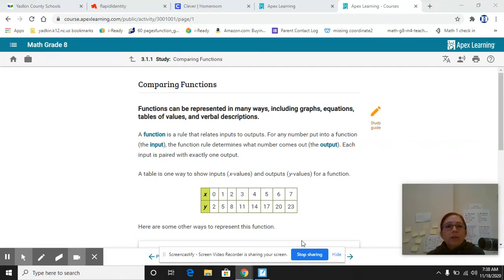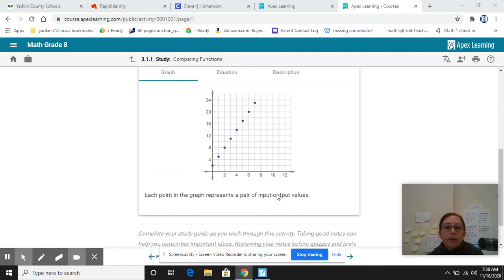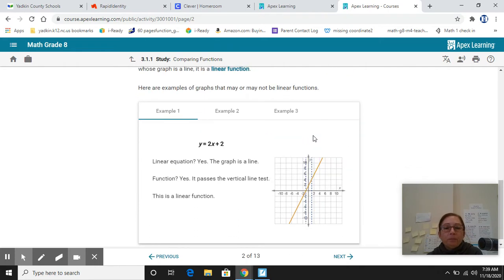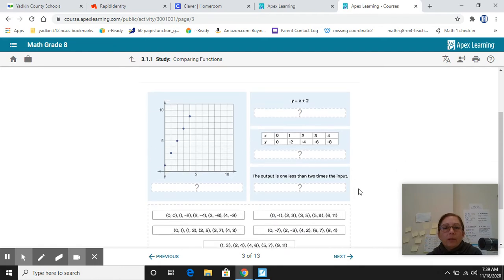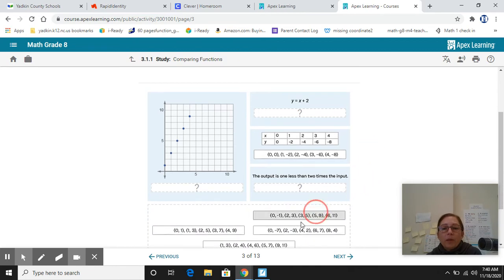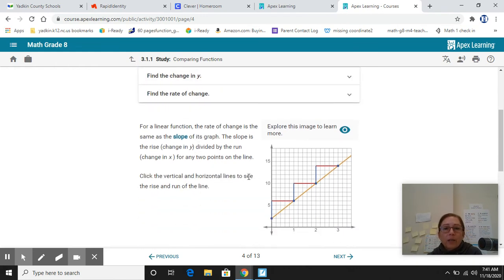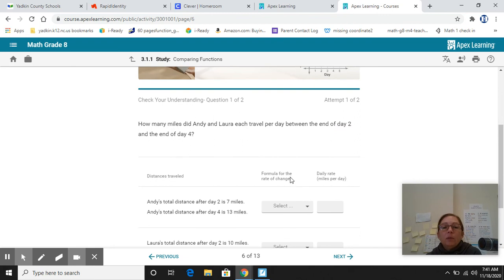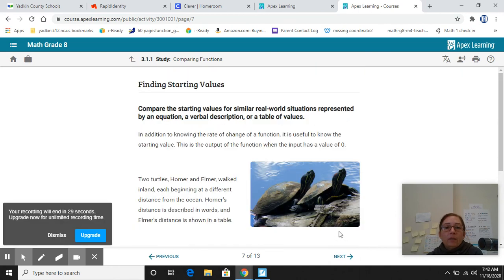8th math B Day apex 3.1 Study part 1